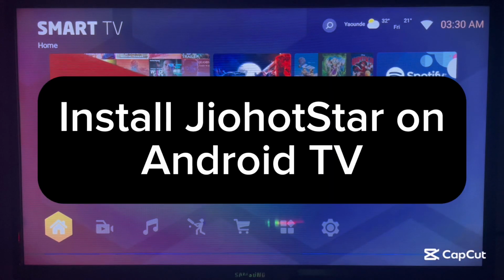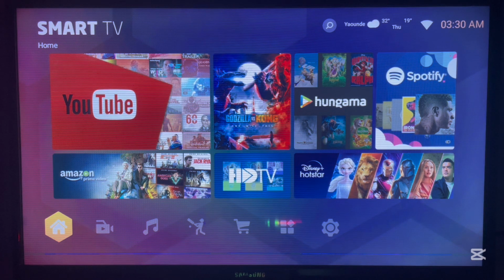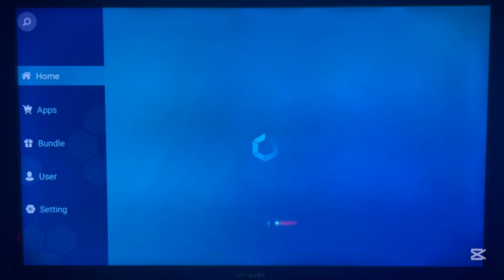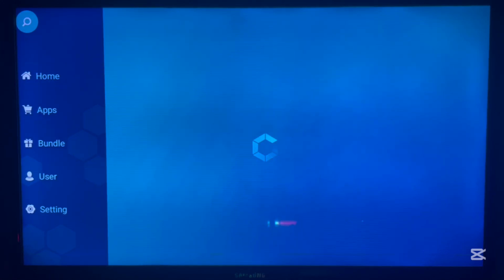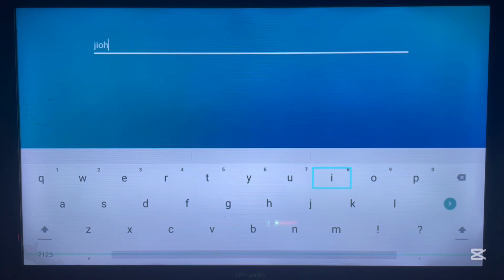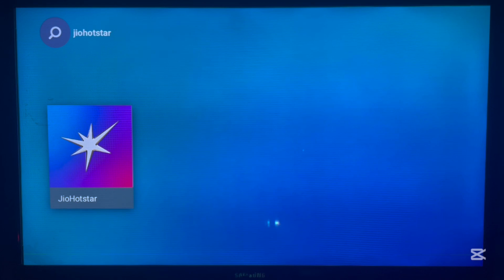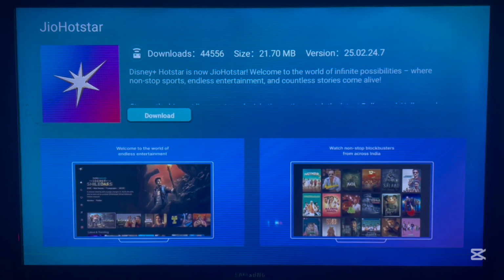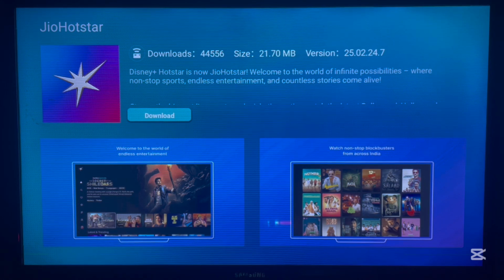How to Install JioHotstar App on Android TV – EASY Step-by-Step Guide!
Want to watch JioHotstar on your Android TV? No worries! 🚀 In this video, we’ll show you a quick and easy way to install JioHotstar on your Android TV.

👉 What You'll Learn:
✔️ How to download and install JioHotstar on Android TV